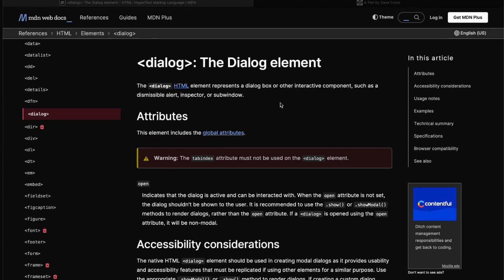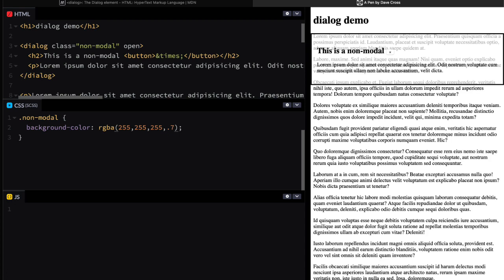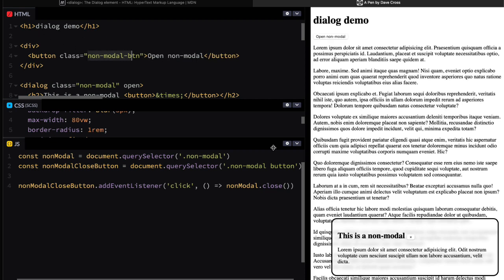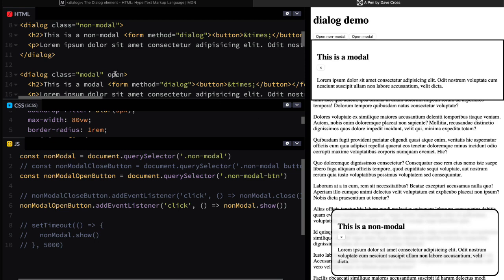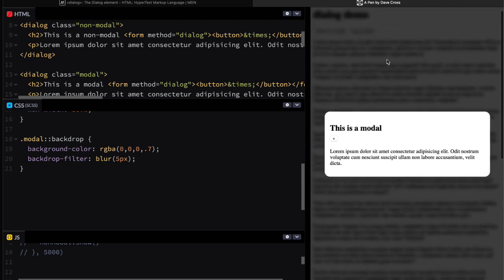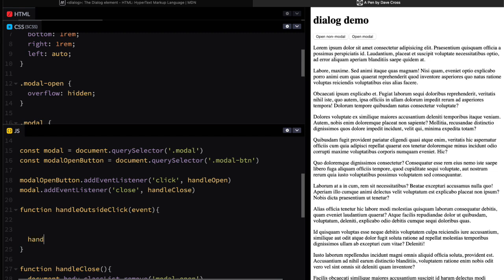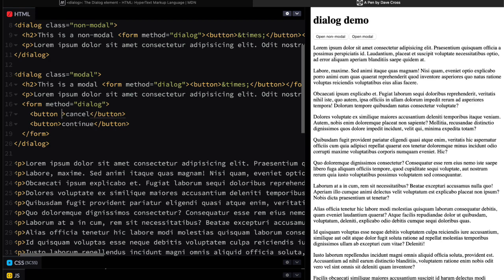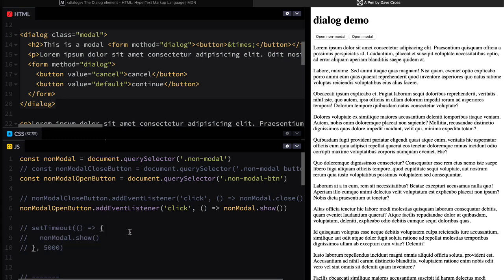Dialog :: Stuff browsers give for free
The `dialog` tag in modern html is awesome. It allows us to display content in a variety of ways. "Just in time" messages (aka. "toast" messages), full modals that cover and block the page, as well as other things like custom drawers and `confirm` widgets are all possible with `dialog`.

This is one of those tags that can start out very simple, and with just a little extra code, can be something both beautiful and accessible. The best part: the browser gives us most of it for free (especially, the much of the accessibility). In this video, I'll show a couple examples to get you started.